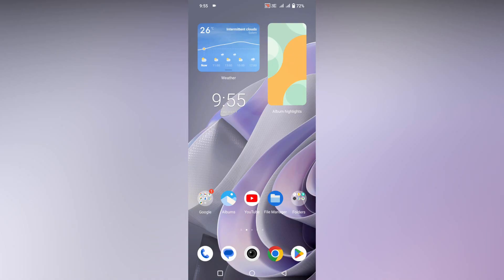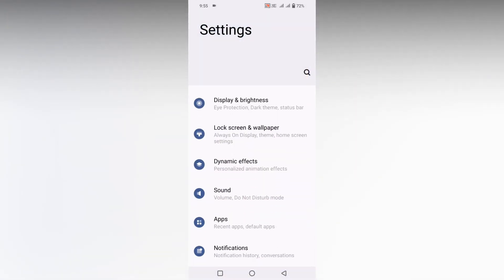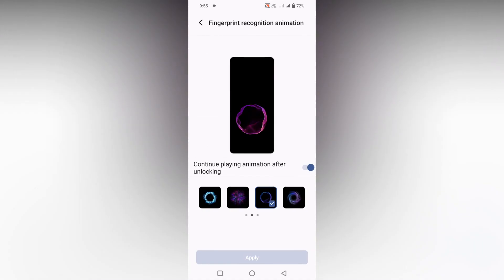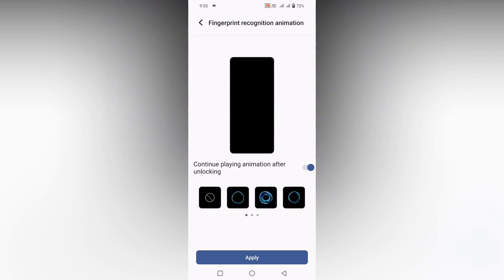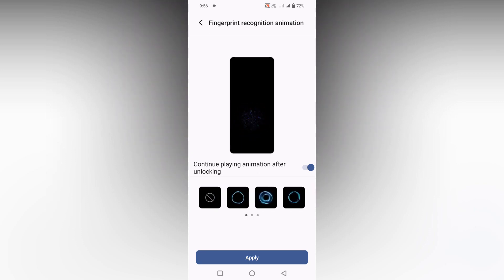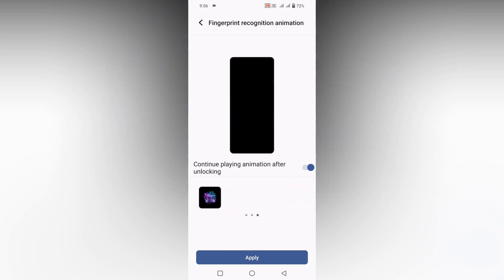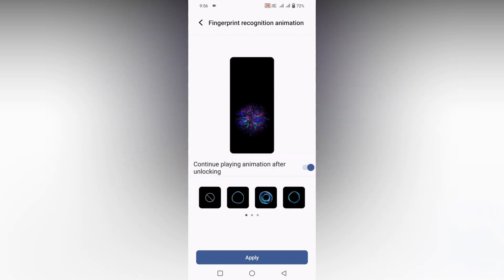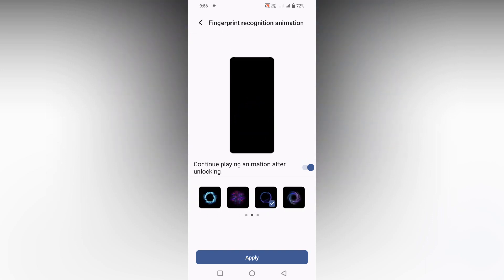Change fingerprint recognition animation in vivo